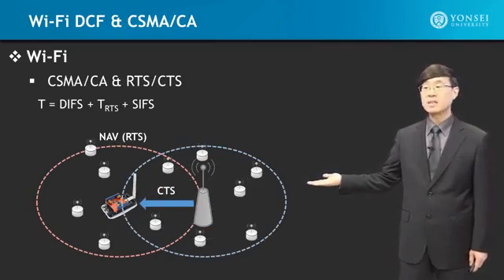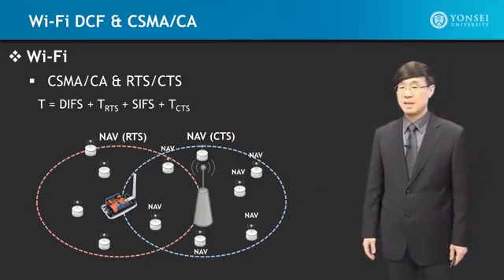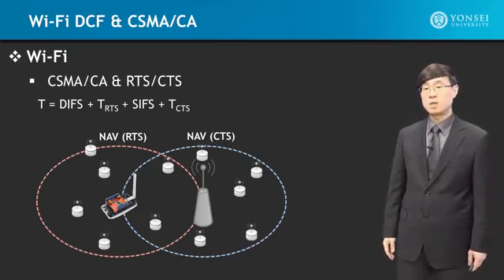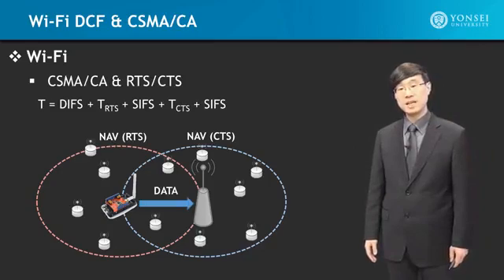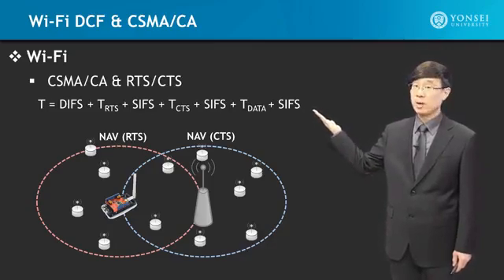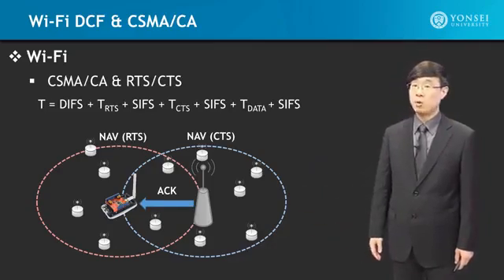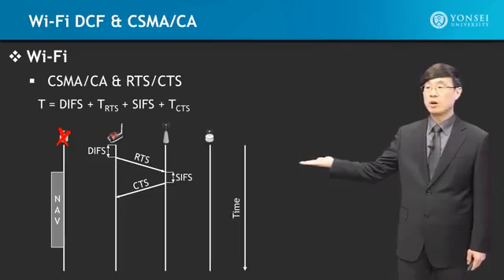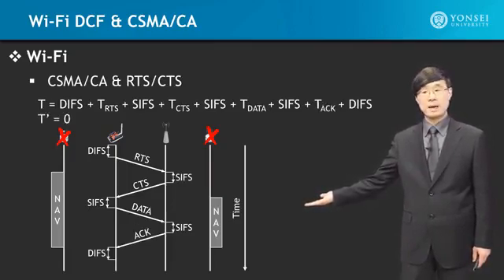4 2 Wi Fi DCF & CSMACA Part 3